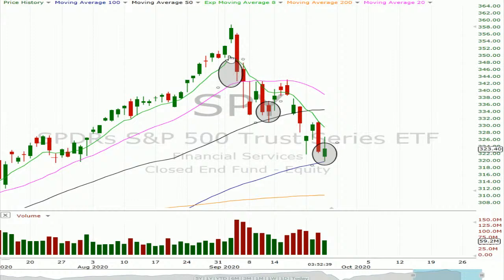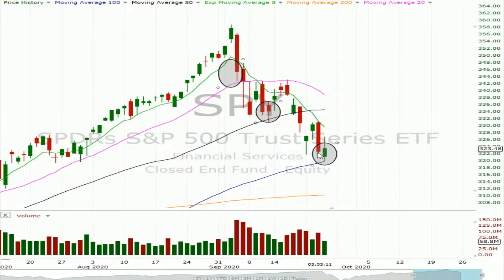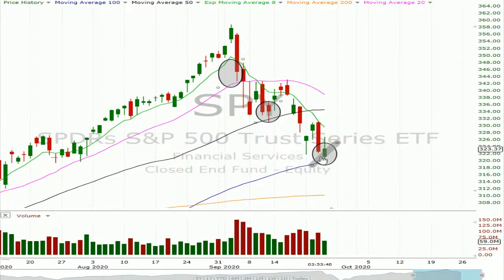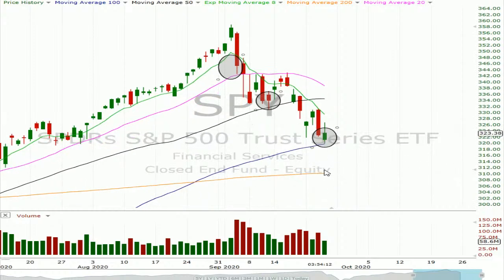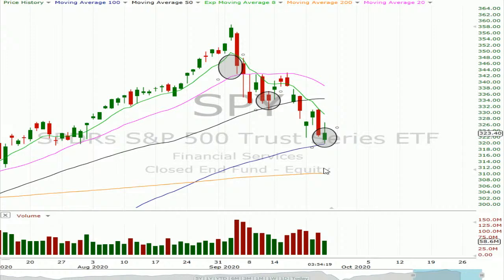Options In Play - Use What SPY Gives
When SPY and the market are moving, it can be hard to keep up with the back and forth swings each day. Luckily, SPY has been respecting key moving averages great this month and it is helping layout targets.